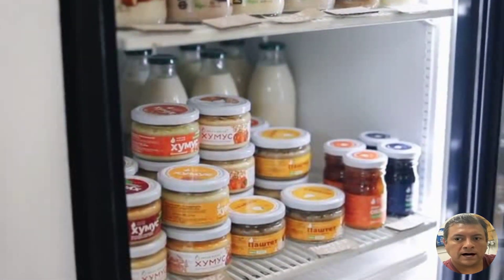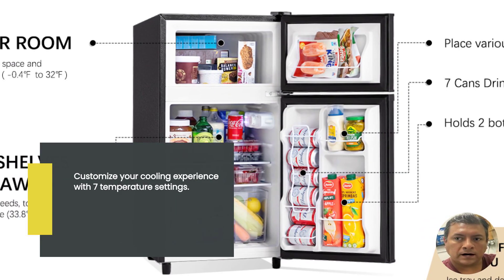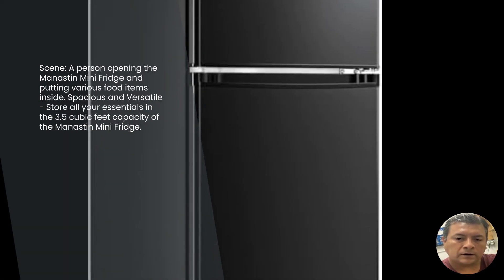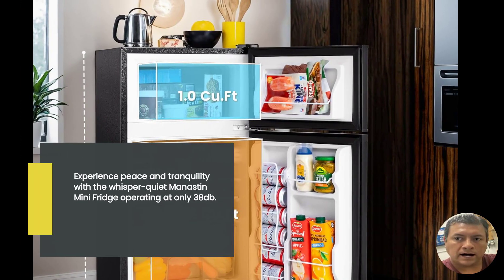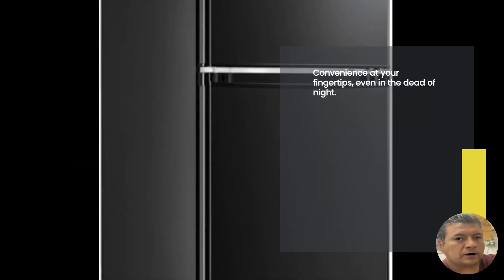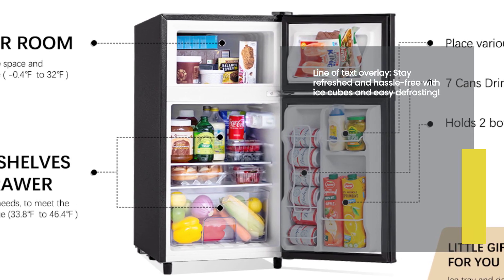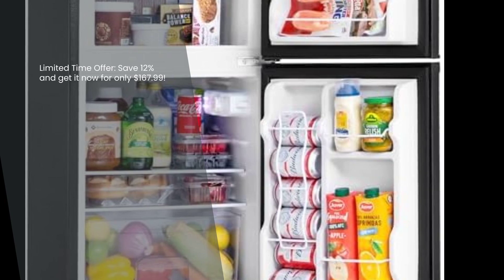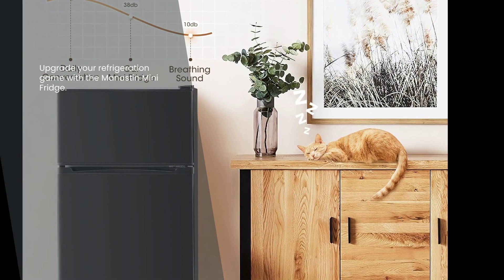Manastin 3.5 Cu.Ft Mini Fridge with Freezer Review | Compact and Efficient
Manastin 3.5 Cu.Ft Mini Fridge with Freezer can be found

【🍍Adjustable Temperature Control】This Mini Fridge supports 7 temperature settings from 33.8 to 46.4℉ in the refrigerator compartment / 32 to -0.4℉ in the freezer compartment. Rotate the thermostat knob to choose the temperature range. This design can meet the different requirements of various items.When the ambient temperature is too low and the compressor does not work, you can turn on the temperature compensation switch to keep the refrigerator running.

【🍹Double Door Design】 A small fridge with a double-door design. The top door is for the freezer compartment, used to freeze ice cream and beef. The bottom door is for the refrigeration compartment, used to store fresh fruits and vegetables. The double-door design helps prevent food from mixing flavors, keeping your food fresh and reducing temperature loss.

【🍊Space Saving & Large Capacity】 This mini fridge measures 17.7x18.1x33.1 inches and has a capacity of 3.5 cubic feet. Includes 2 removable shelves and a crisper box. You can adjust the refrigeration and freezer space as needed to accommodate a variety of foods and beverages.And small footprint make it suitable for dormitories, apartments, bedrooms, offices, etc.

【🍇Low Noisy】When you choose our small fridge with freezer, you will feel an unprecedented sense of tranquility and comfort. We have adopted the most advanced silent technology, and the sound of the operation of the small refrigerator is only 38bd. Simultaneously providing a perfect refrigeration environment for your food. Let our compact fridge bring you coolness and tranquility.

【🍒 Humanized Design】The bottom of this compact fridge has two adjustable feet, you can make this fridge to adapt to different surfaces, which is a convenience to your daily life.At the same time, we have added automatic LED lights to make it easier for you to open the fridge at night to find food. The mini fridge is also equipped with ice cube trays and defrosting tools as gifts.

【🍓Note】Before use, let the compact fridge stand upright for 12 hours post-transport to prevent refrigerant flow issues, ensuring optimal performance. Every mini refrigerator is strictly tested.

3.5 Cu.Ft Mini Fridge with Freezer, 2 Door Small Refrigerator, 7 Level Adjustable Thermostat, Compact Fridge for Living Room, Office, Kitchen and Apartment(Black)

Manastin 3.5 Cu.Ft Mini Fridge with Freezer Review